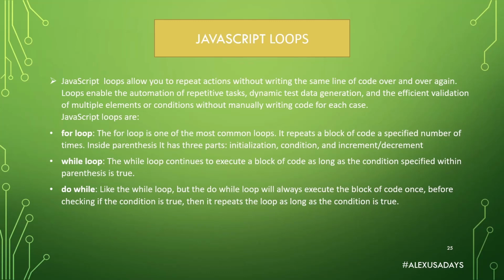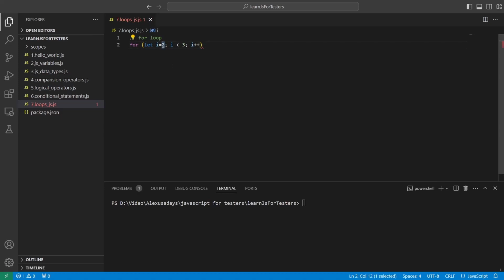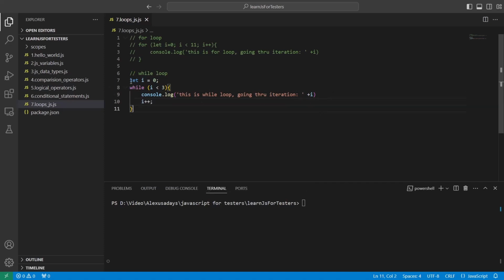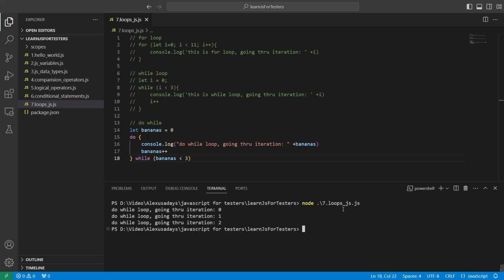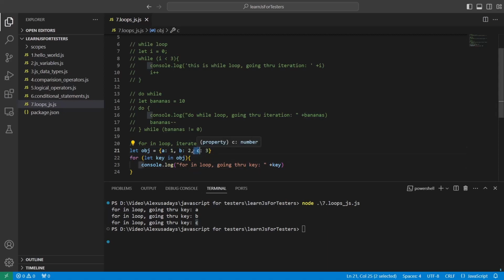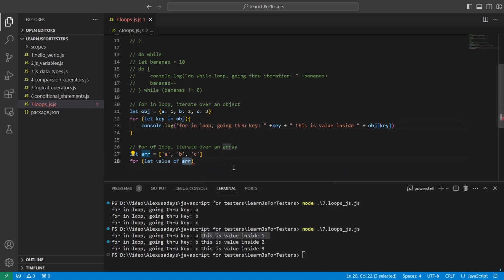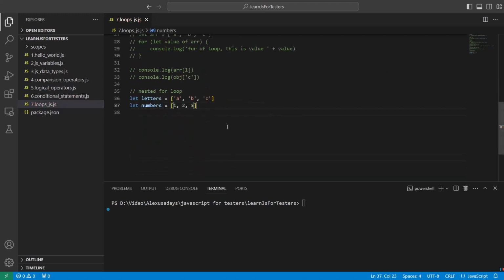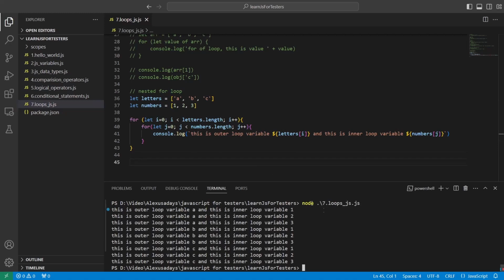JavaScript for Testers: Part 7 - JS Loops Explained